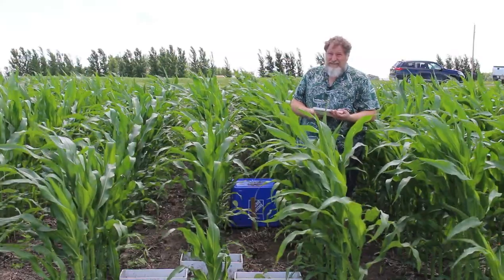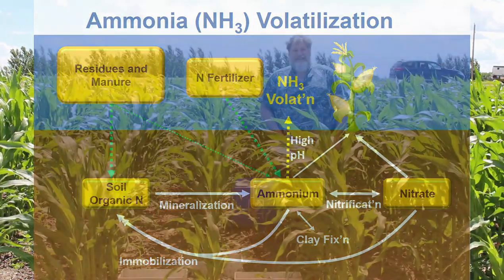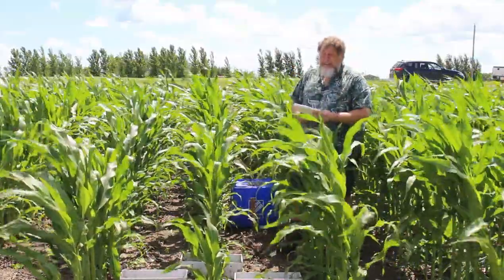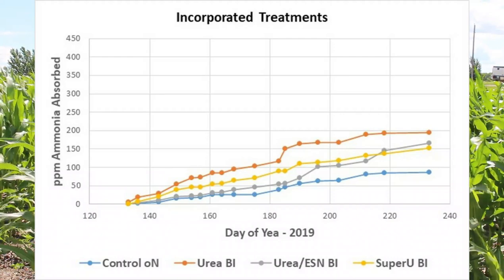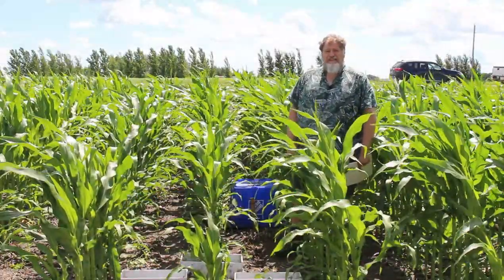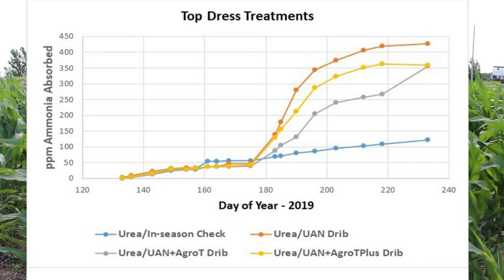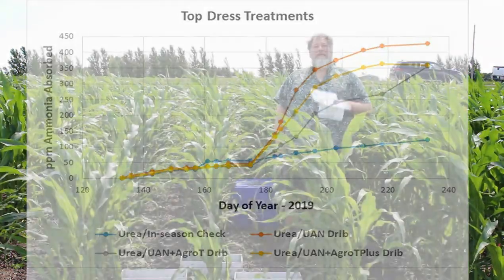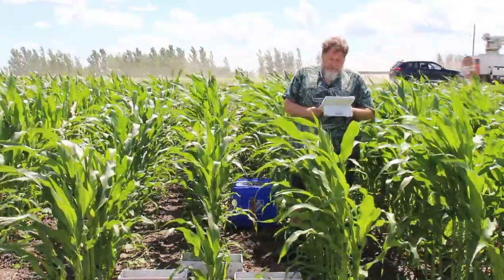Station 8 Ammonia (NH3) - It's Also a Gas with Mario Tenuta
Mario Tenuta, 4R Senior Industrial Research Chair discusses the importance of ammonia volatilization in crop production systems as well as preliminary results for source and placement effects on grain corn production at the 4R Self-guided Field Tour. Video produced by Mario Tenuta